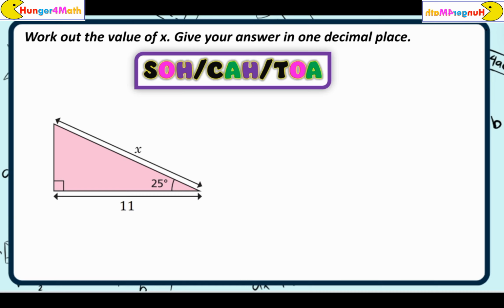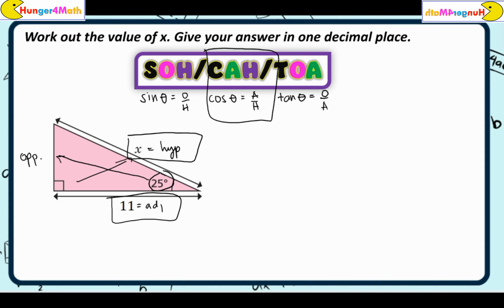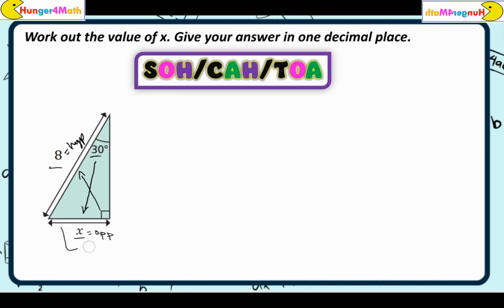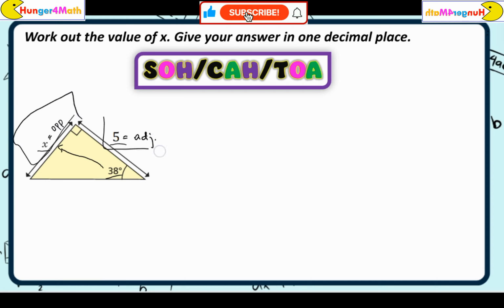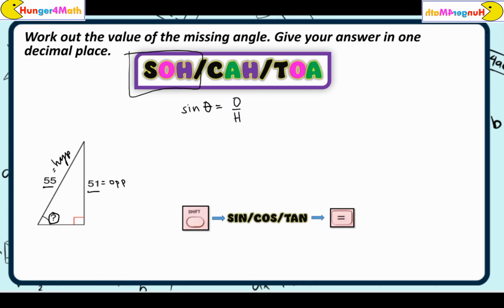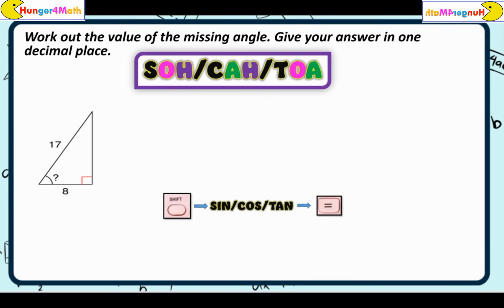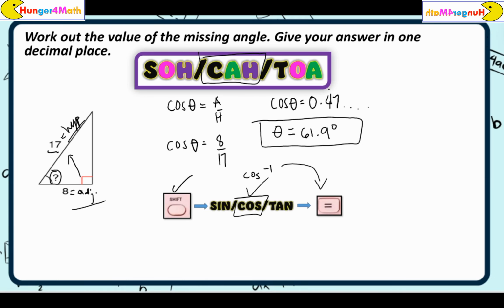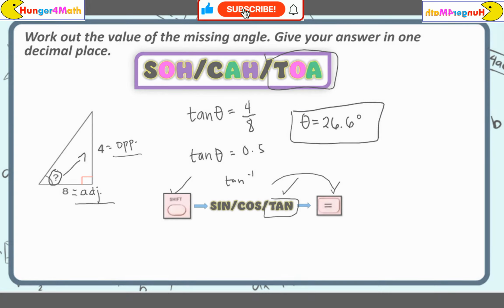SOLVE MISSING SIDE OR ANGLE OF A RIGHT-ANGLED TRINGLE USING TRIGONOMETRIC RATIOS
LEARN TO SOLVE MISSING SIDE OR ANGLE OF A RIGHT-ANGLED TRINGLE USING TRIGONOMETRIC RATIOS.